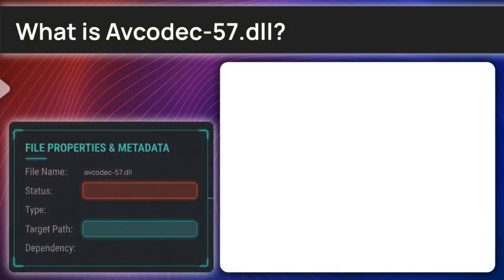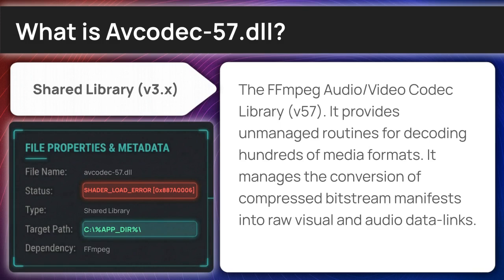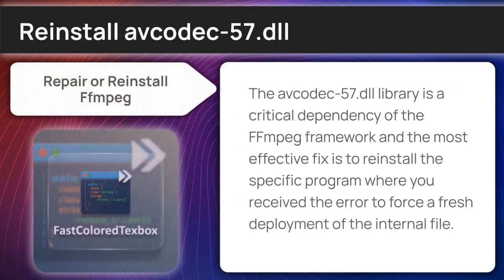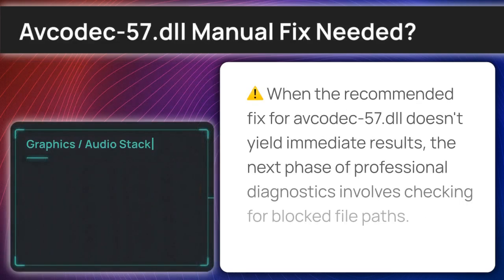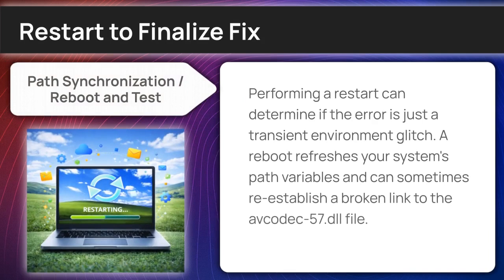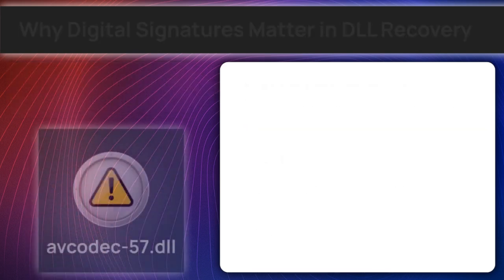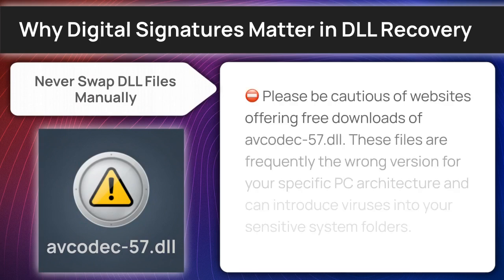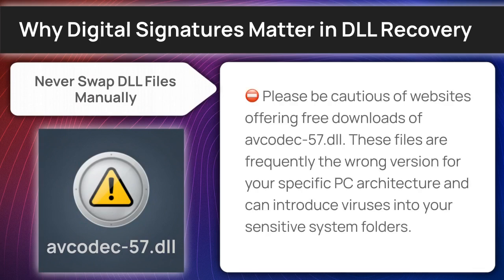Fix avcodec-57.dll Codec!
Avcodec-57.dll: How to Properly Repair Program Errors from Missing or Corrupt DLLs in FFmpeg. 🛠️⚙️ An optional maintenance-related application is referenced at this

Tired of getting the 'Avcodec-57.dll not found' error?  Avcodec-57.dll is a Dynamic Link Library designed to help FFmpeg communicate with other system components. Errors may appear if required library files were removed, moved, or not installed correctly.

What is Avcodec-57.dll? The FFmpeg Audio/Video Codec Library (v57). It provides unmanaged routines for decoding hundreds of media formats. It manages the conversion of compressed bitstream manifests into raw visual and audio data-links.

This file, Avcodec-57.dll, is a Software Utility Library DLL that implements the Shared Library for FFmpeg. Today, I’ll show a few commonly used troubleshooting methods that can help resolve missing file errors.

Timestamps:

00:00 - Fix avcodec-57.dll Error Fast on Windows 10/11
00:17 - What Is avcodec-57.dll File (Purpose and Function)
00:39 - Restore avcodec-57.dll File to Fix Windows Errors
01:00 - Restart Your Computer to Ensure Fix Works
01:20 - Fix avcodec-57.dll Error by Repairing Performance Counters
01:55 - Avoid Unsafe Fixes That Can Harm Your PC